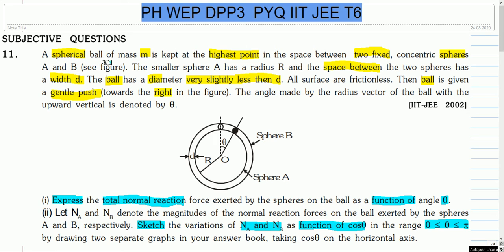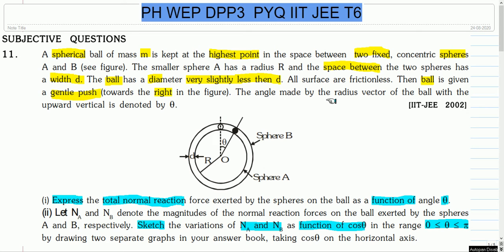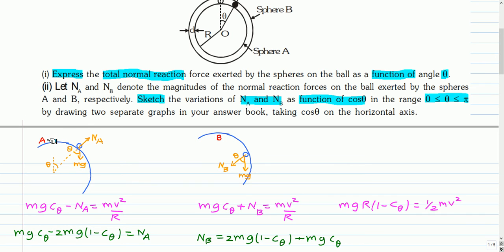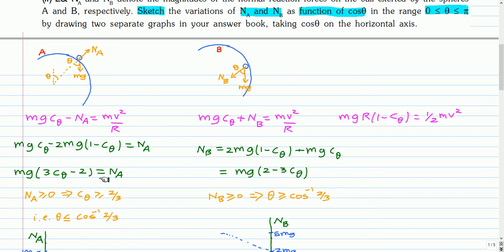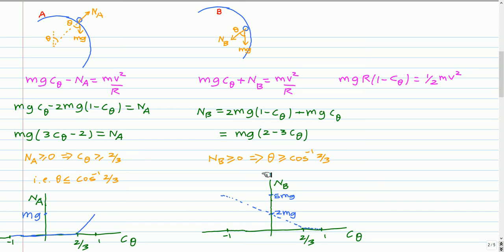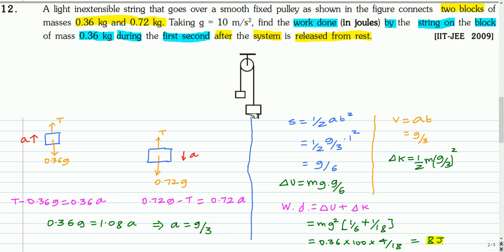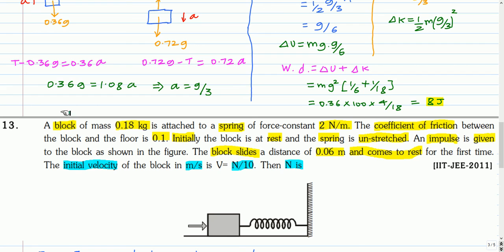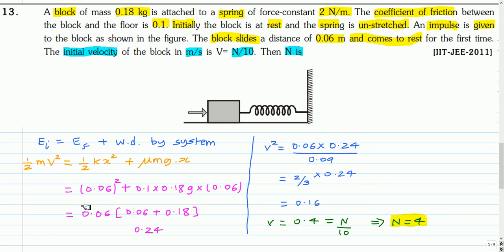PH WEP PYQ IIT JEE DPP3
JEE Physics WEP PYQ IIT JEE